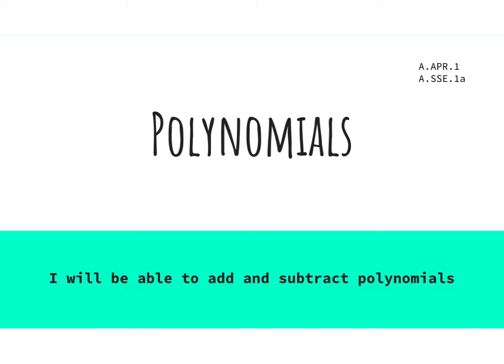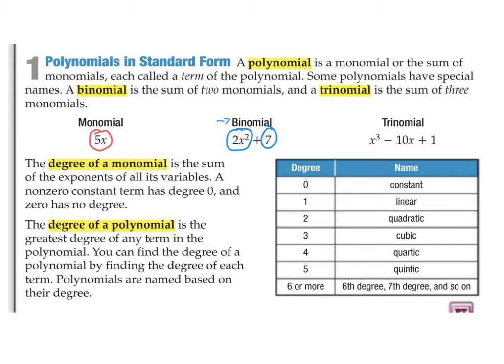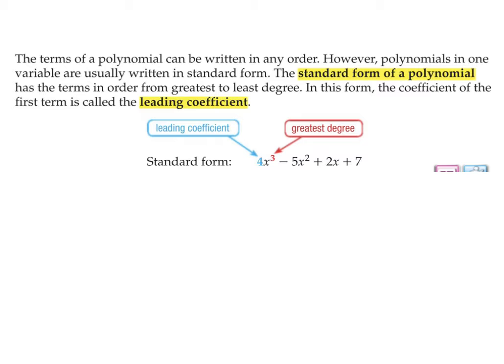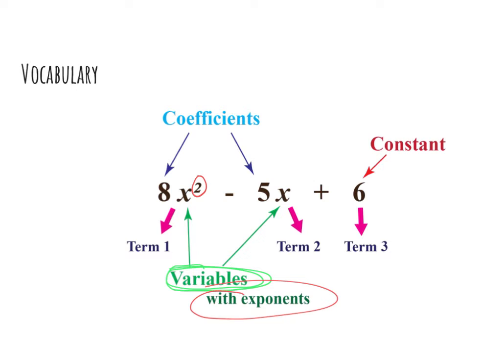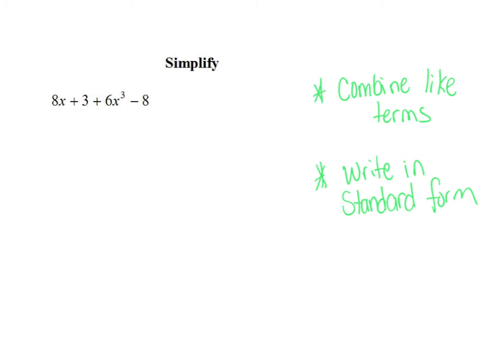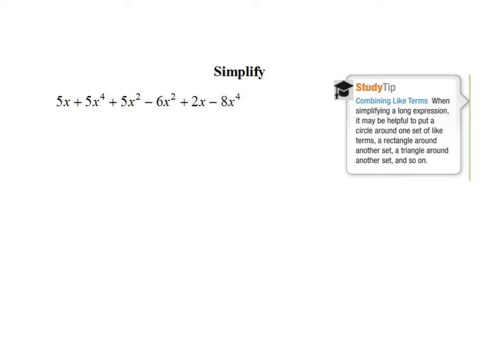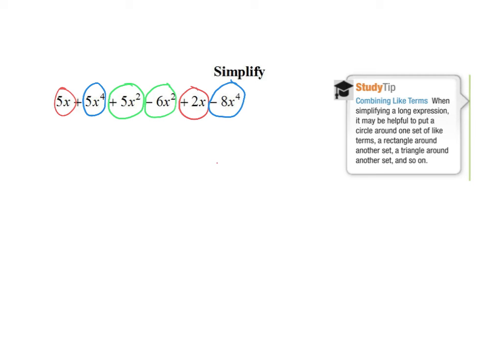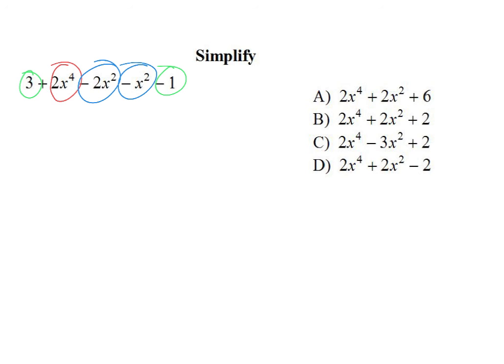Lesson 54 Adding and Subtracting Polynomials